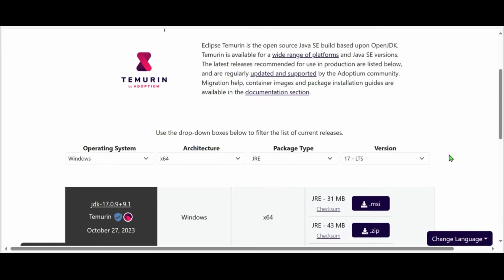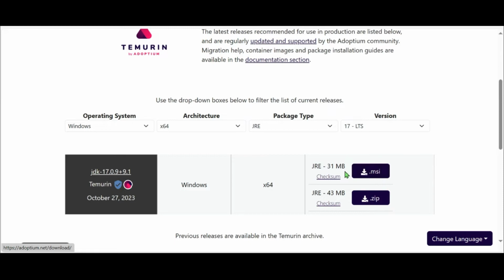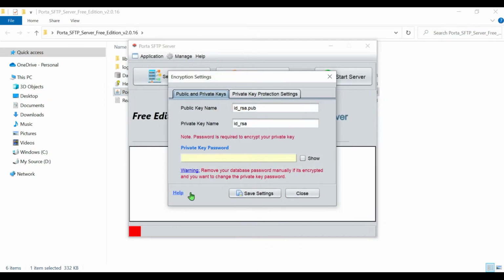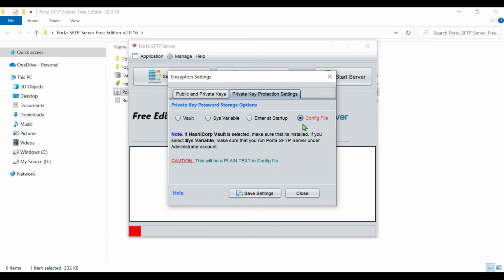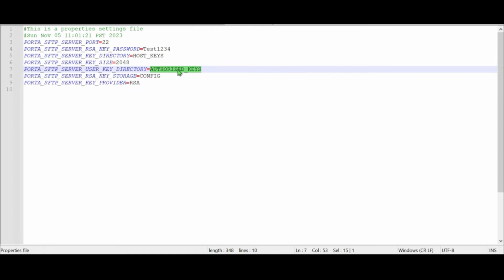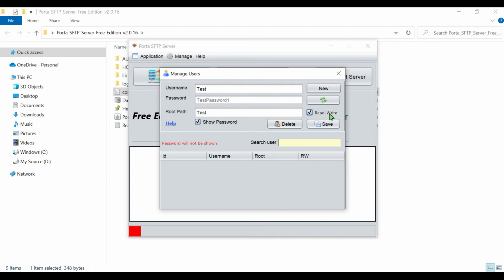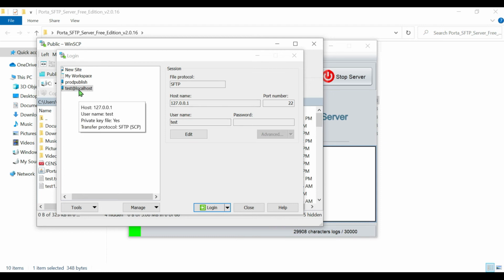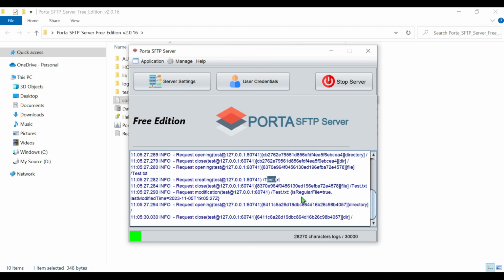Porta SFTP Server Demo Free Cross-Platform Edition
Hi, my name is Harry and the lead engineer for Porta SFTP Server who invented by Leah. This video show how to use the Free Edition.